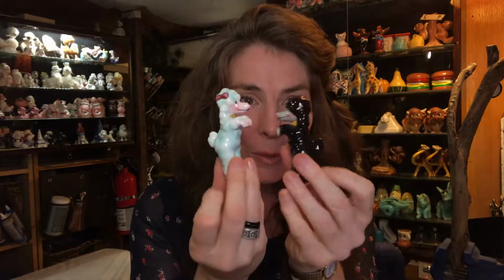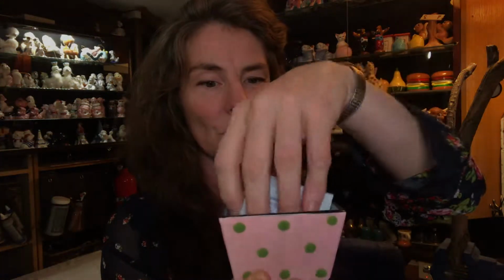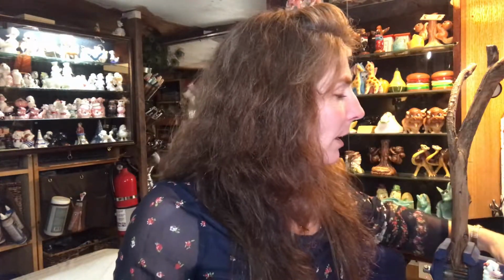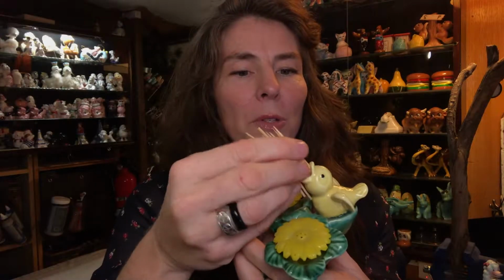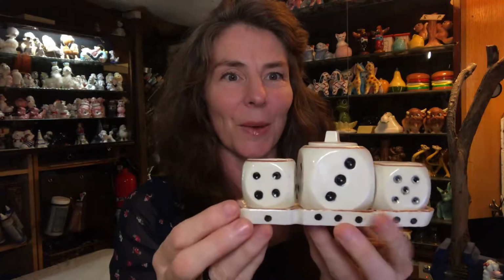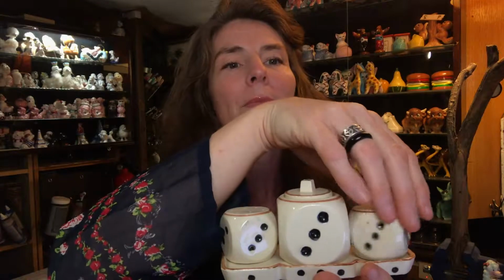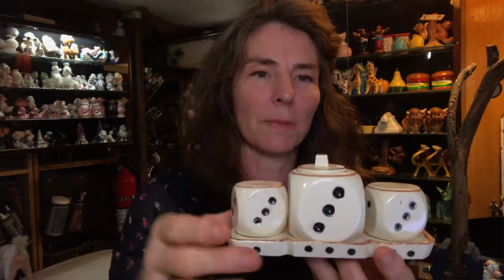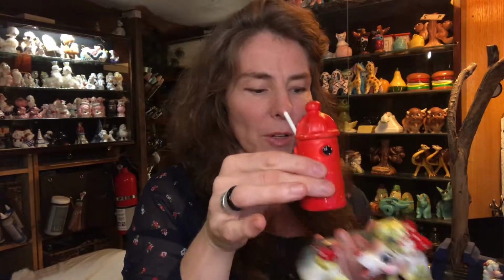Salt and Pepper plus!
This is a review of some of the salt and pepper shakers that have a little something extra with them :)

Vintage Dice Set

Vintage elephant

Toothpick holder